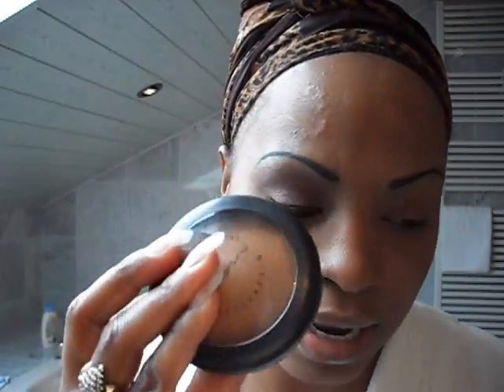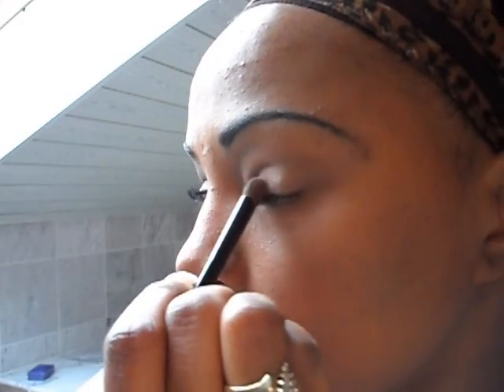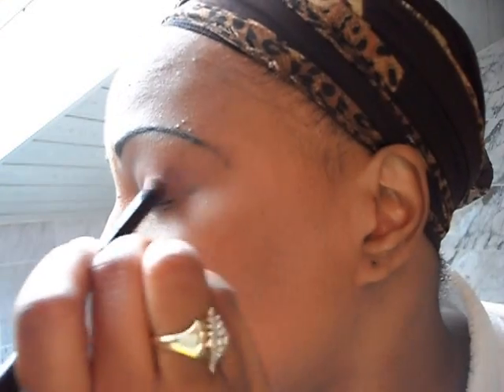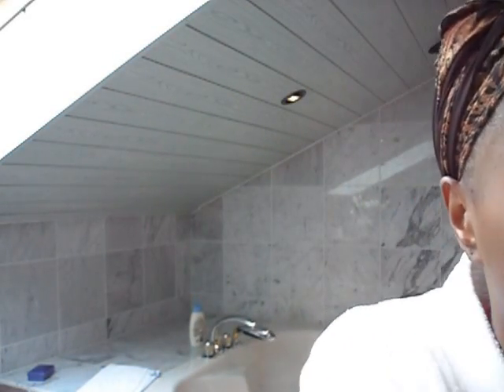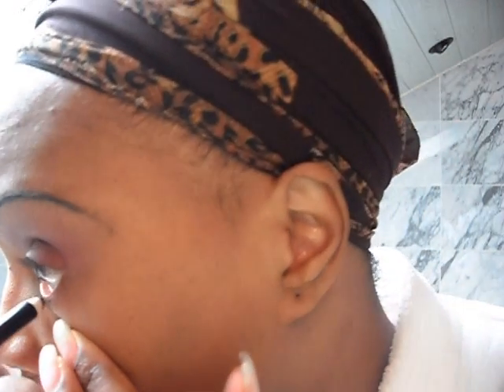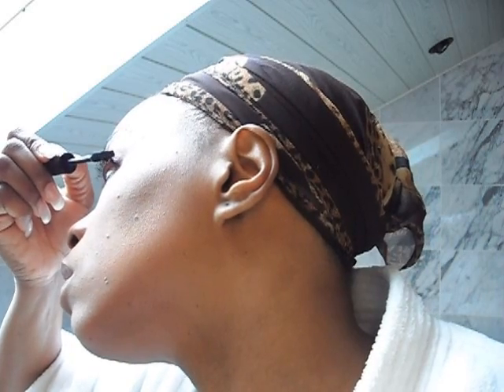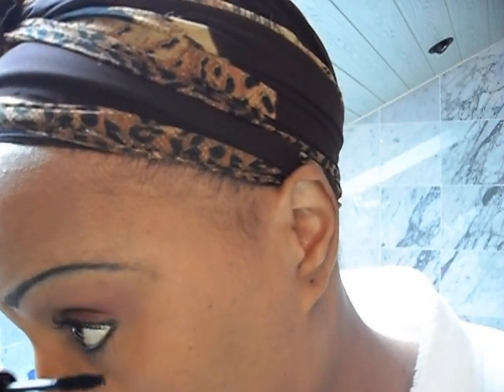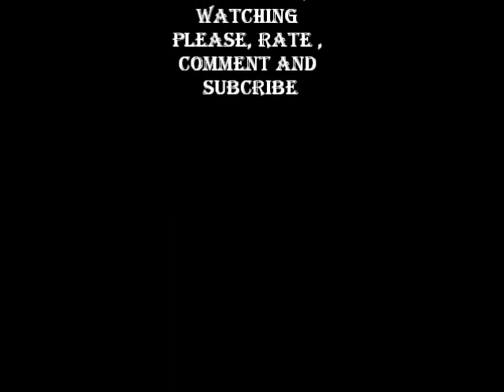Look of the Day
I did this look using my costal scent 26 blush and shadow plalette. Are products used were purchased with personal fund.